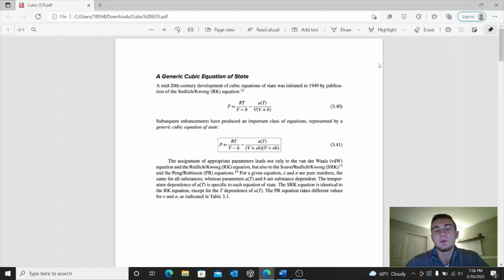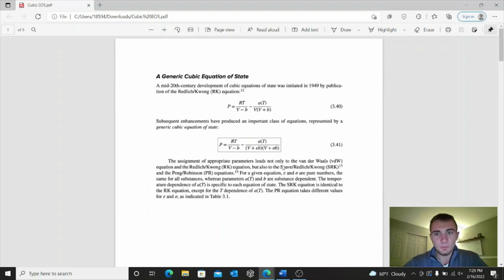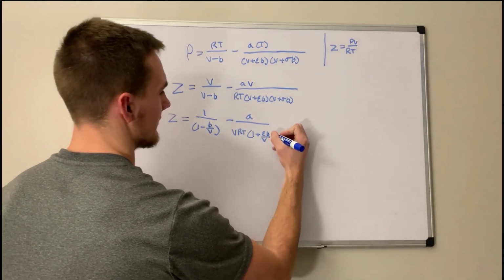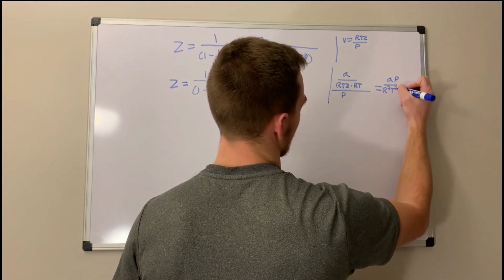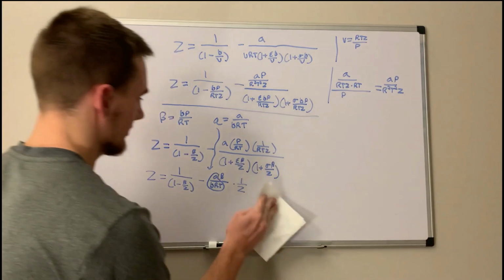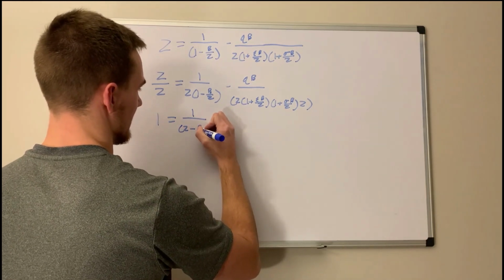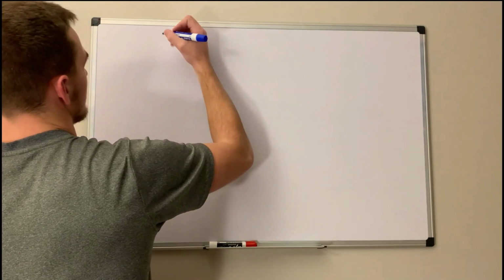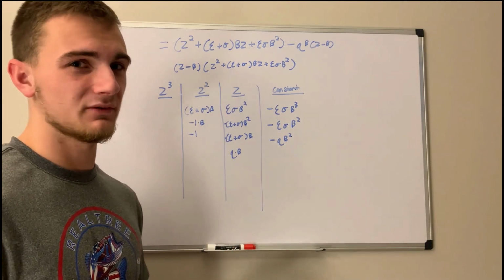HW 2 Part 2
In this video I explain how the Van Der Wals Equation of state has been modified/improved over time. Then, we take a look at a situation where we know both pressure and temperature for a system but need to know the specific volume. Solving the VDW equation of state in terms of the compressibility factor allows us to take a big step forward to develop a solution to this situation.